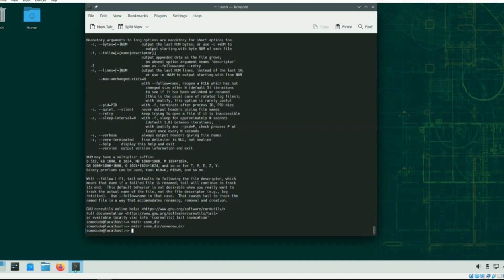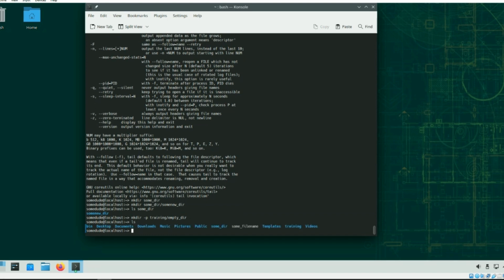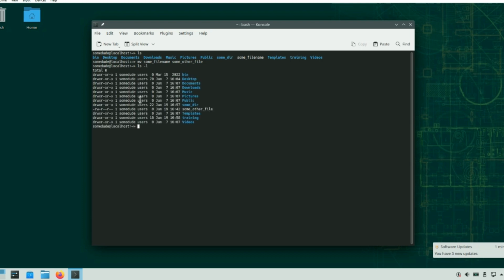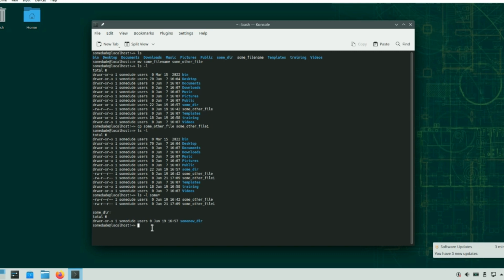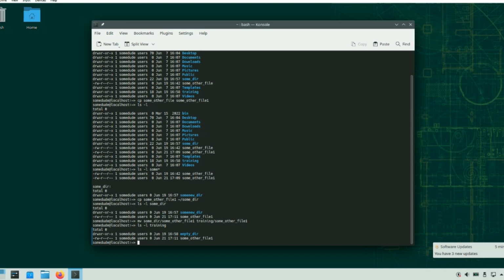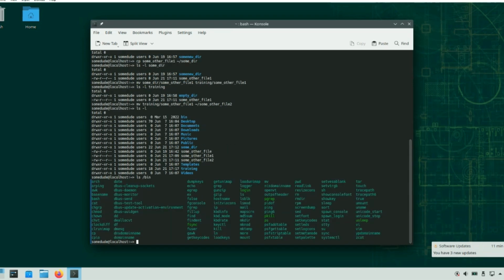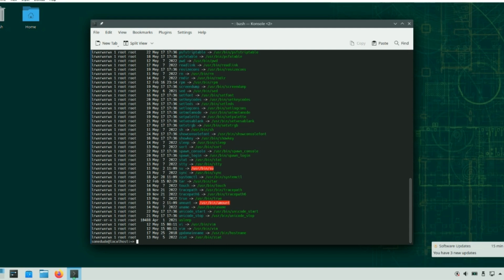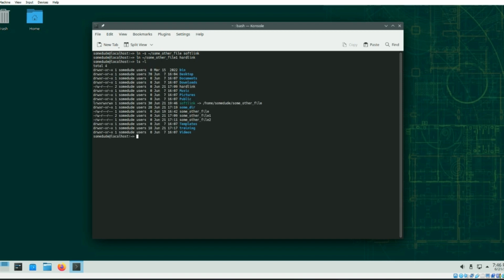Free: Learn Linux 101 Course: Lab 2A Part 2 Hands-on Exercise - Command Line Basics OpenSUSE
Free: Learn Linux 101 Course: Lab 2A Hands-on Exercise - Command Line Basics Part 2 of 3 Using OpenSuse

Exercise: Create Directories
Create new directories with the mkdir command.

Exercise: Copy and Move Files and Directories
Copy and move files with the cp and mv command.

Exercise: Link Files
Create a symbolic link and a hardlink with the ln command.